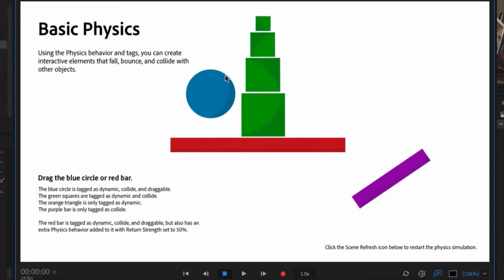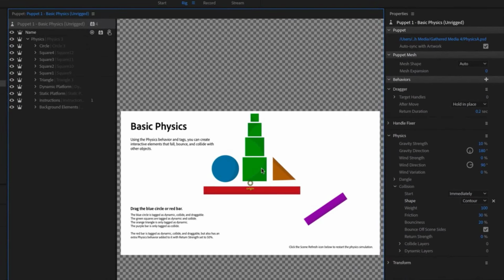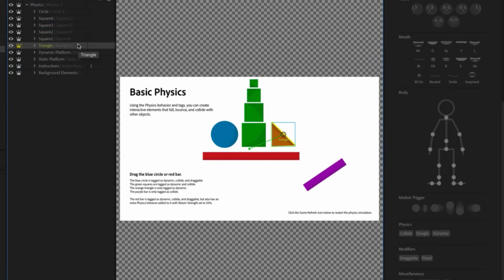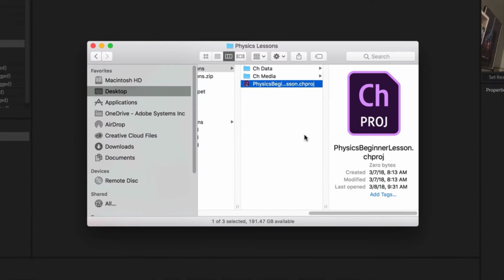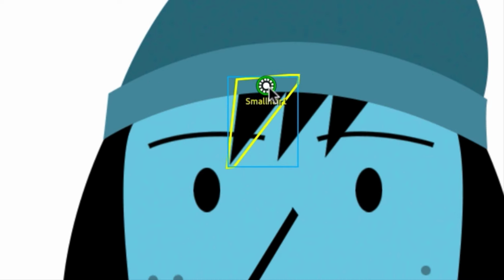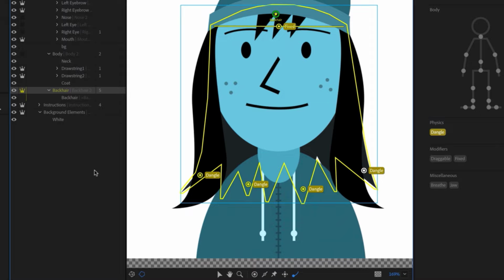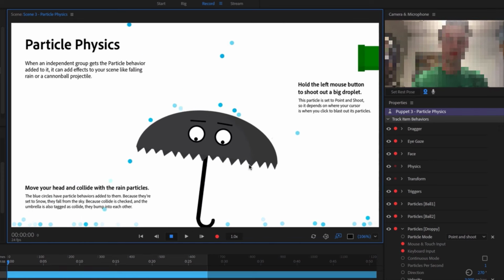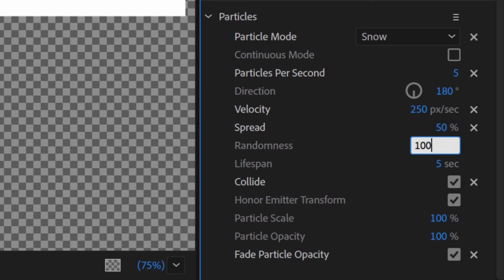Adobe Character Animator Tutorial for Beginners - 2024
Learn how to make Physics add extra liveliness to your creations in Adobe Character Animator. Learn how to add tags and behaviors to your artwork to create effects like collidable objects, dangling hair, and a rainfall particle system. Learn how to Character Animator gives life to characters you create in Adobe Illustrator or Photoshop when you act out their movements in front of a webcam. Learn how to use behaviors such as Motion Trigger, Cycle Layers, and Head Turner to animate a hummingbird. Learn how to Build a simple body with draggable hands and much more..
Topics include:
00:06 Make collidable objects
04:12 Add dangle physics
08:17 Create a particle system
11:03 Animate a puppet with your webcam gestures
16:07 Creating a basic body
21:11 Animate a puppet with Adobe Character Animator
26:45 Teaching your character to walk